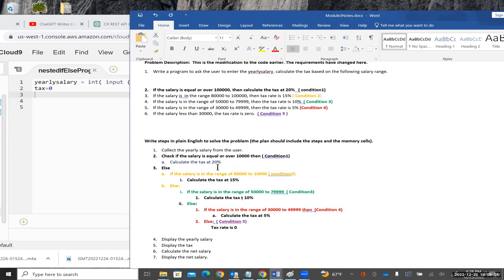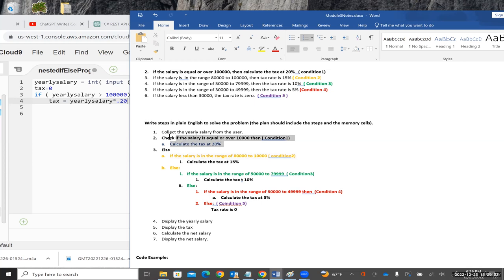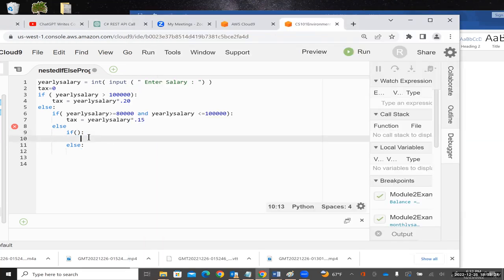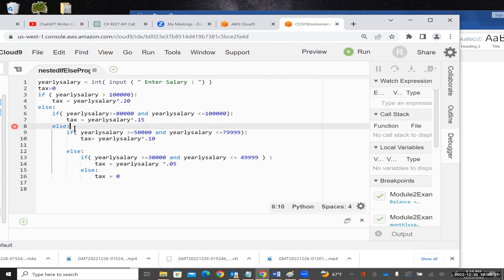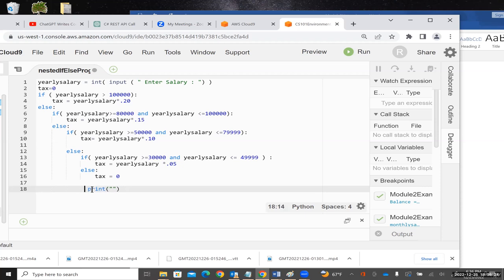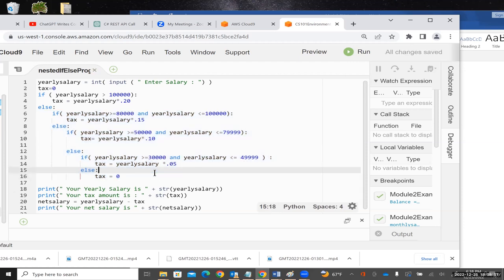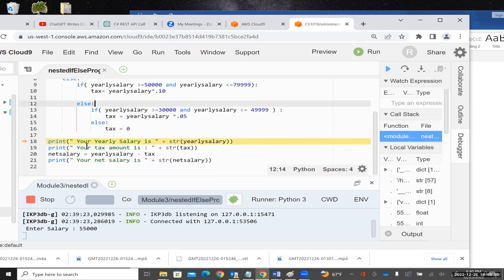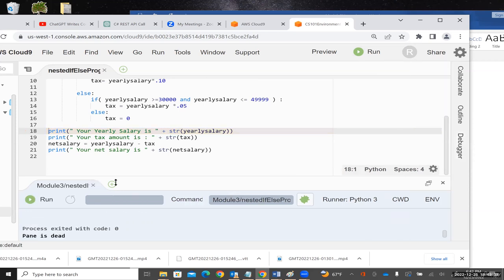nested if else. program 1.review